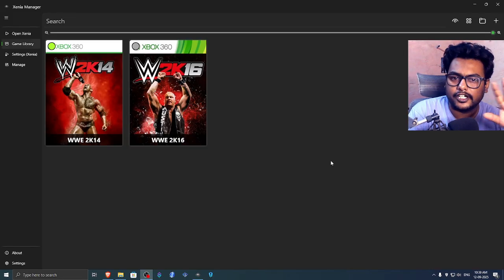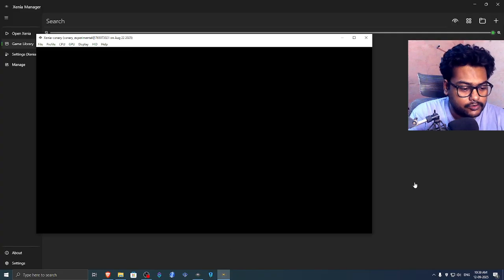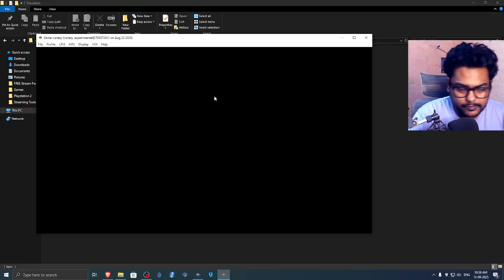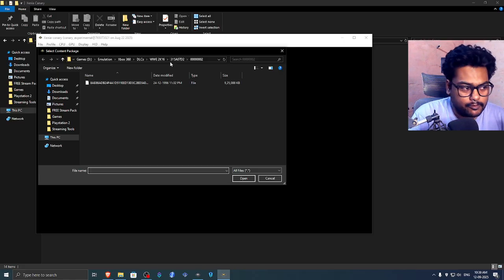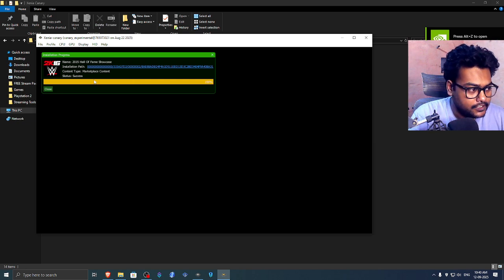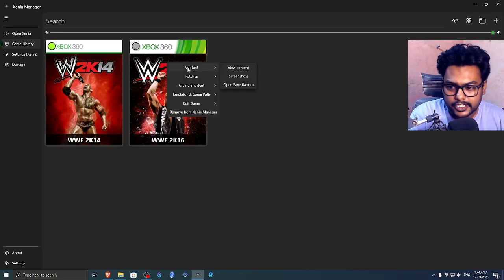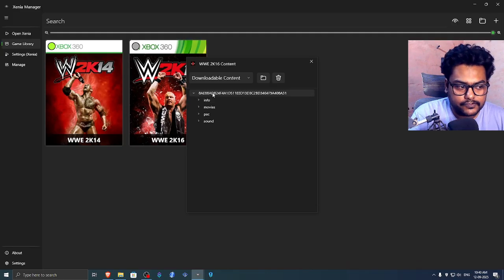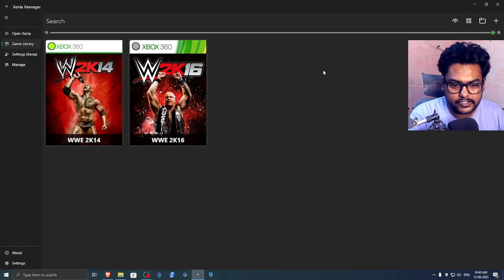How to Install DLCs in Xenia Manager & Canary | Xbox 360 Emulator Guide (WWE 2K, Halo, More!)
🎮 Learn how to install DLCs in **Xenia Manager and Xenia Canary** for Xbox 360 games like **WWE 2K14**, **WWE 2K16**, and more! This step-by-step tutorial shows you how to properly add **Downloadable Content (DLC)** to your Xbox 360 emulator so you can unlock new characters, arenas, missions, and features!

💻 This method works for:
✅ WWE 2K14 / 2K16
✅ Halo Series
✅ Red Dead Redemption
✅ Call of Duty (Zombies maps, MP packs)
✅ Any Xbox 360 DLC-supported game on Xenia!

📁 Tools used:
- Xenia Manager (GUI Frontend)
- Xenia Canary (Latest Build)
- DLC Folder & File Structure Guide

🔗 **Chapters**:
0:00 Basic Stuff
0:40 Installing DLC